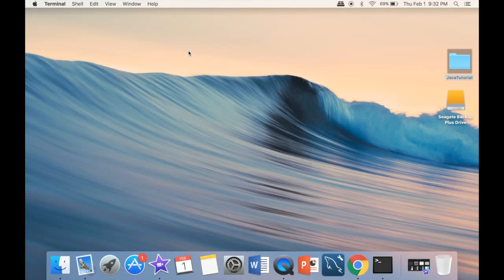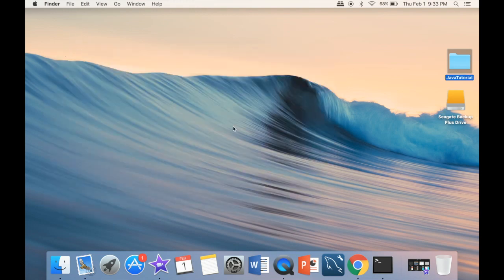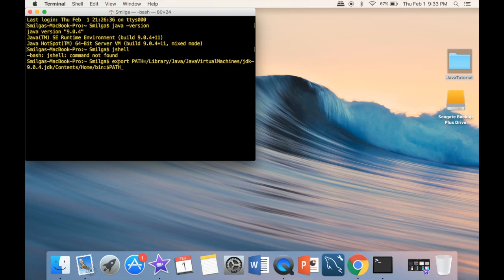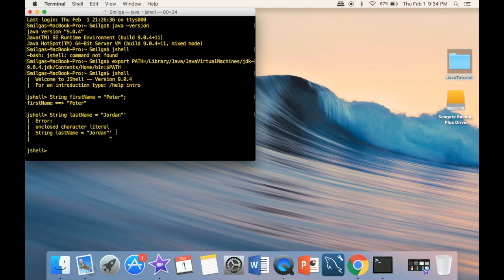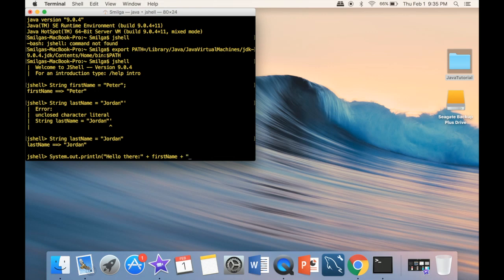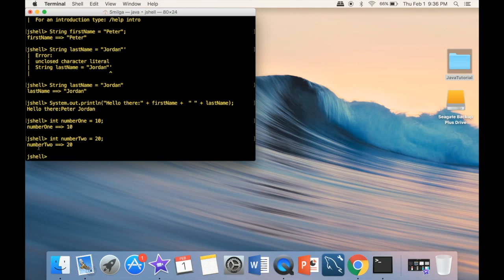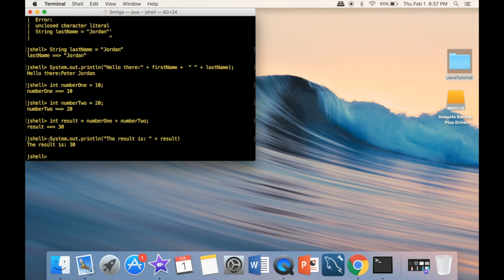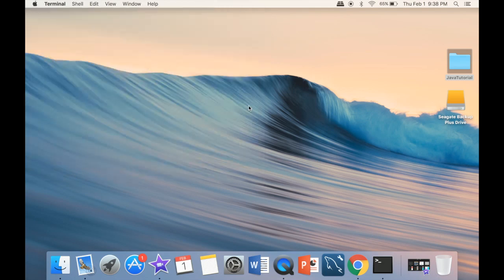Java Tutorial for Beginners - JSHELL